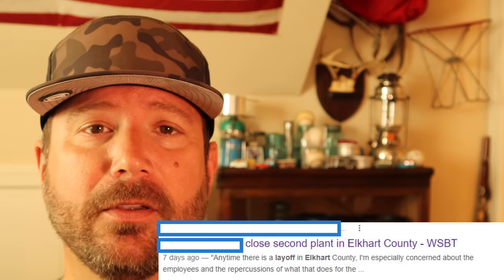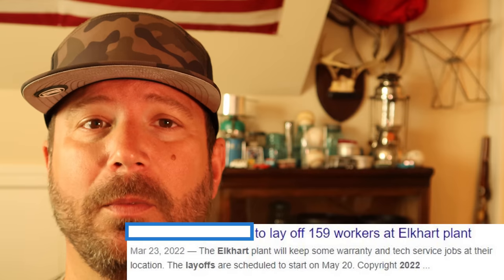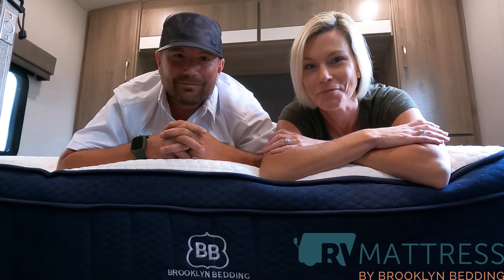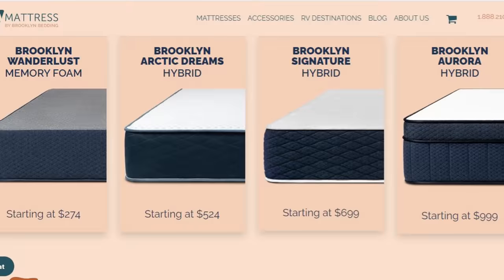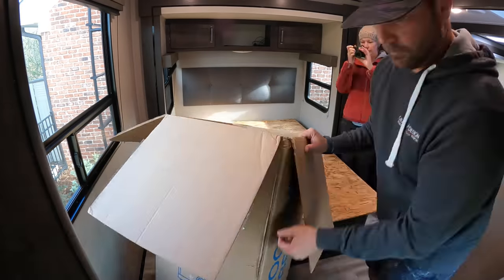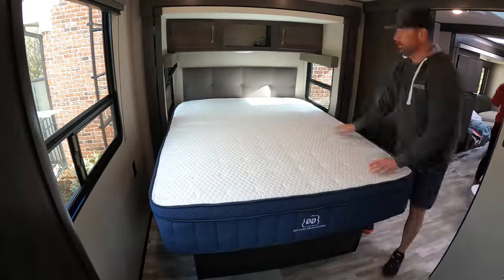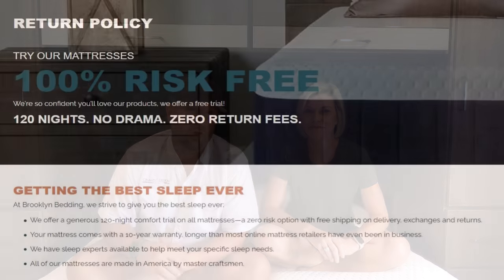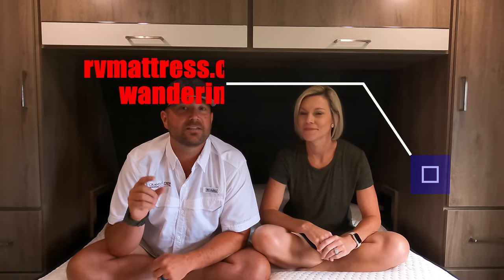THE RV INDUSTRY BOOM IS OVER// Here is Proof and Why It Could be Great for YOU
AMAZON STORE

CAMERA GEAR